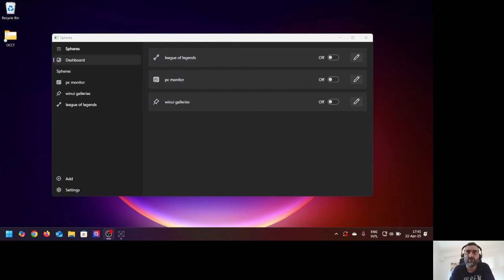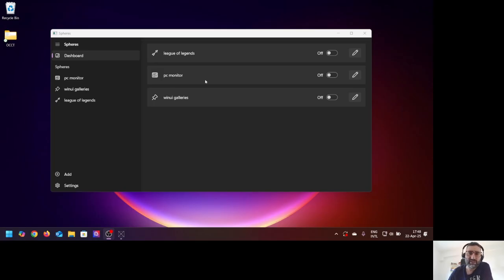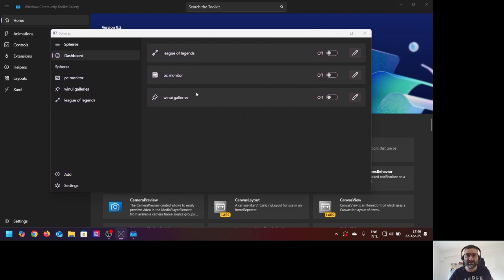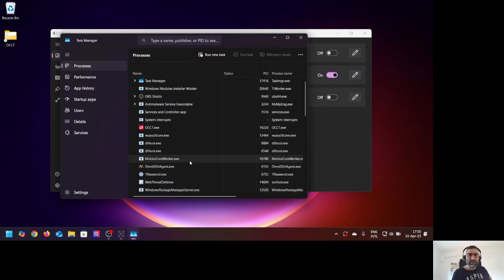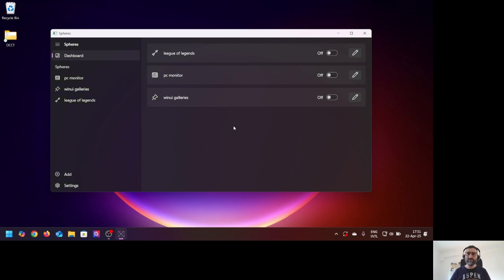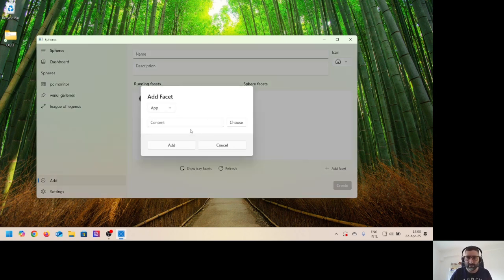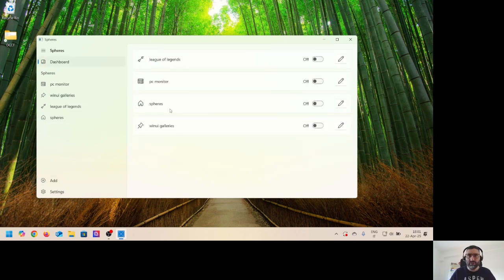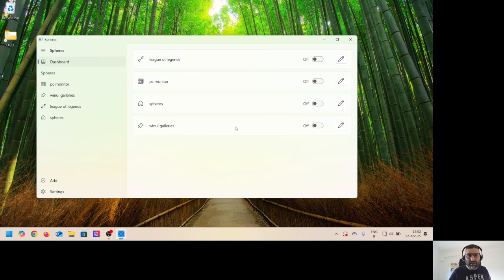Spheres - Open source project-based launcher for windows.